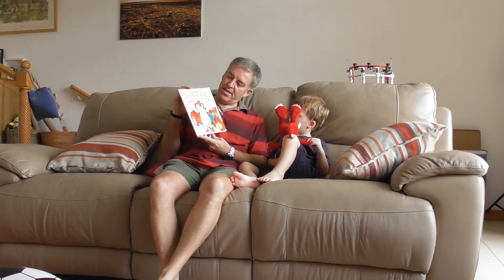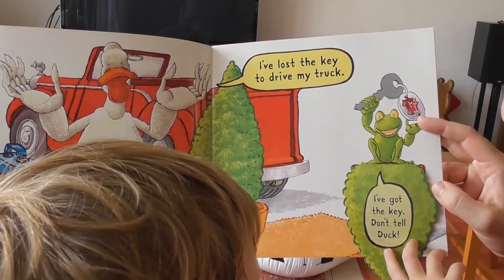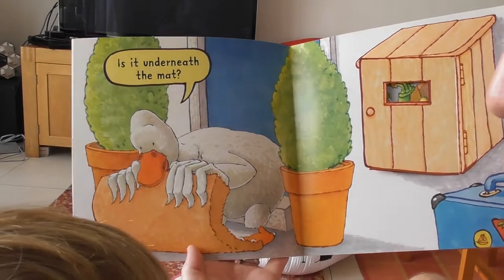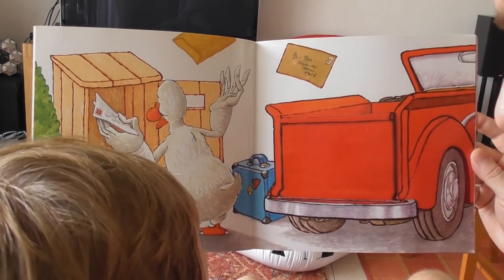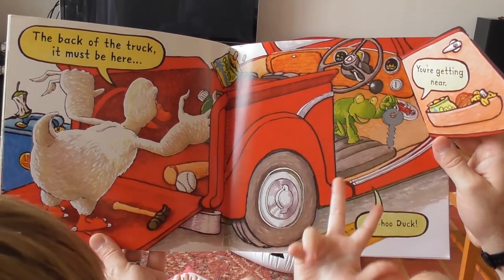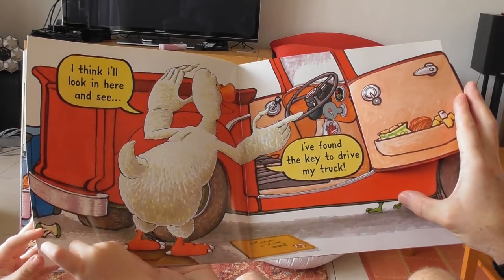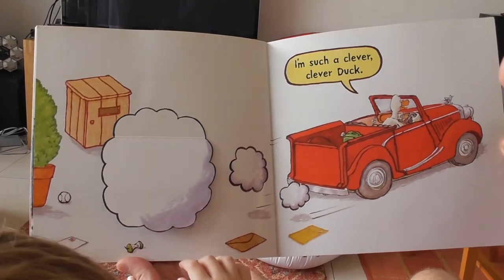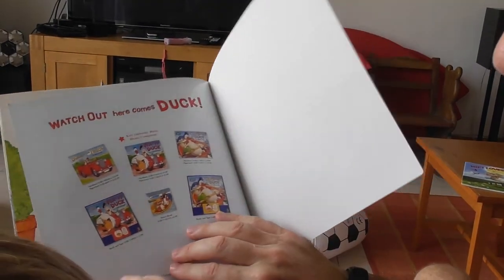Ducks Key Where Can It Be? by Jez Alborough read aloud book early readers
A video of my son and I reading one of Jez Alborough's Duck series of books.  Ducks Key Where Can It Be? is a lift the flap book ideal for young children and early readers.

Permission of the Author has been given for this video to be uploaded to YouTube.  Checkout Jez Alborough's other books at: